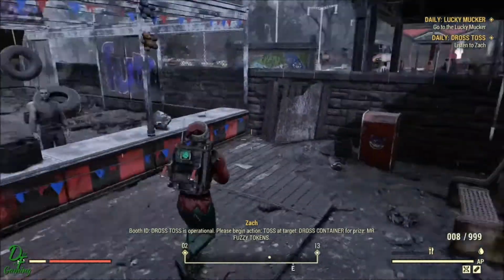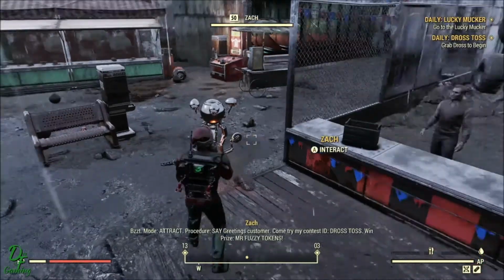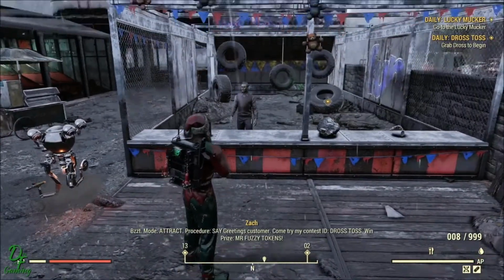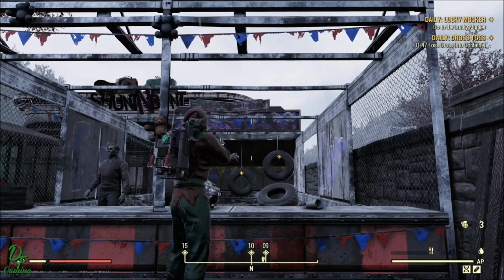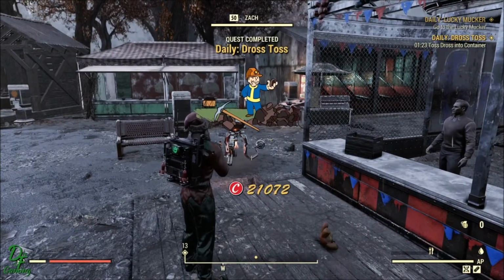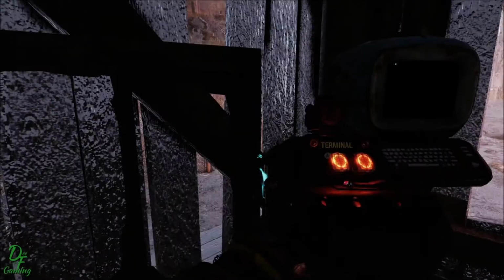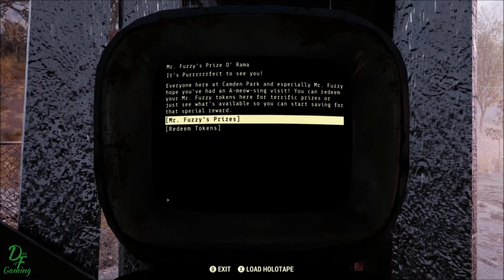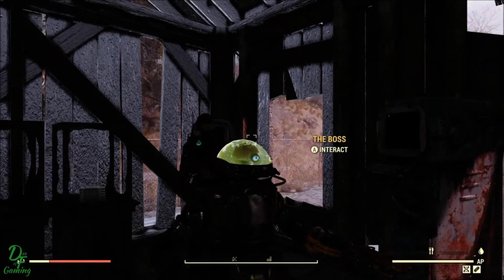Fallout 76 Dross Toss Quest Daily Event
Camden park Daily Quest Dross Toss and all the Mr Fuzzy token rewards I stream @ Twitter @iDeeEff